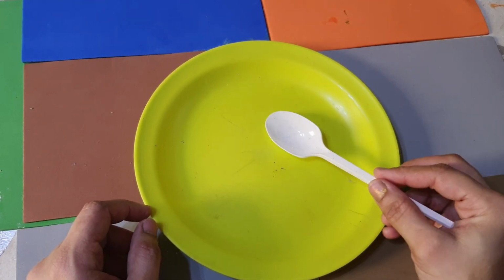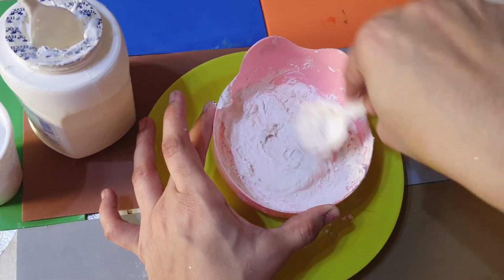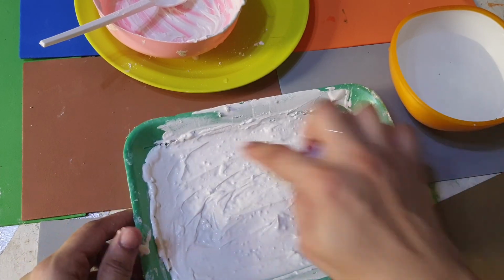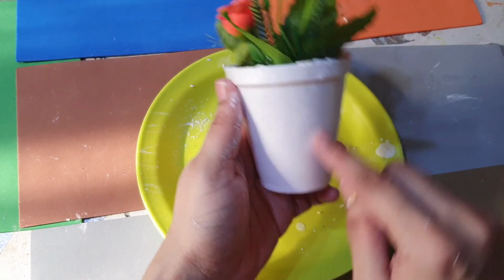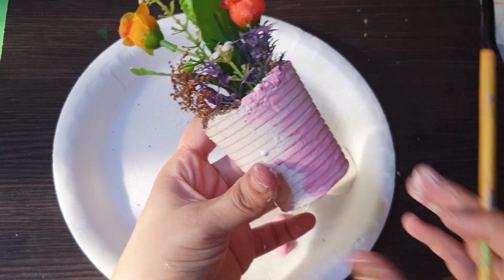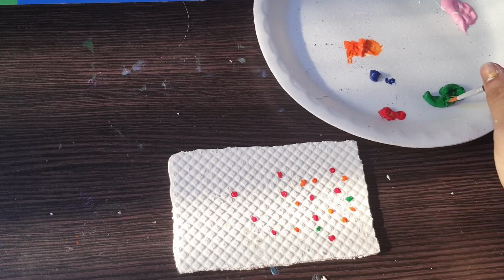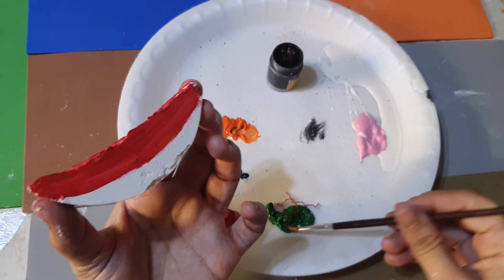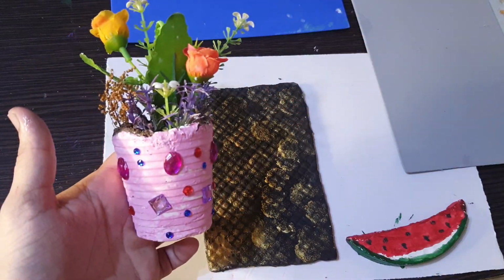Amazing craft idea for beginners/ step by step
How to make pop mixing tht smooth texture. How to create different types of pop craft pieces and how to prepare the paste.how to colour the objects and mixing the colour together evenly and fun decoration to your home and every one can do it easy techniques